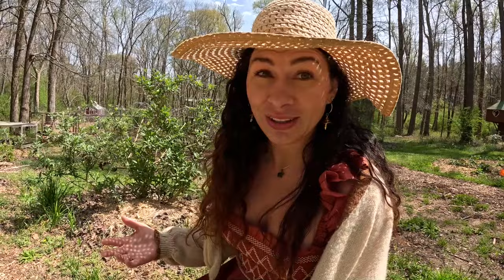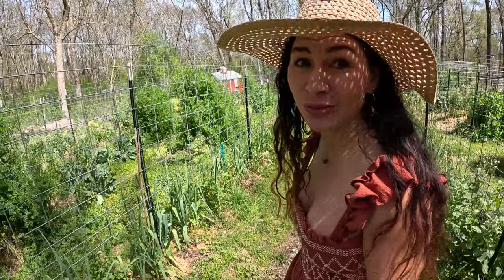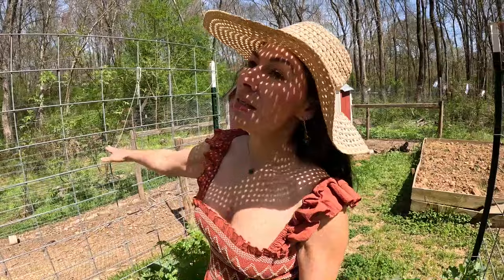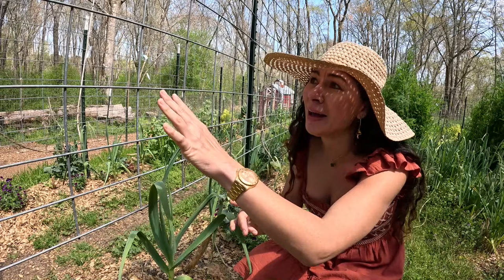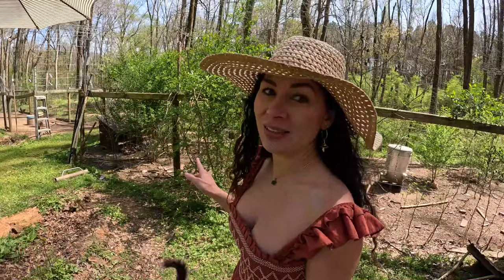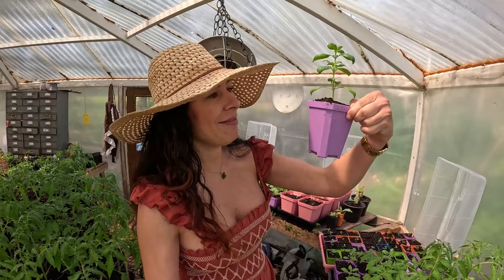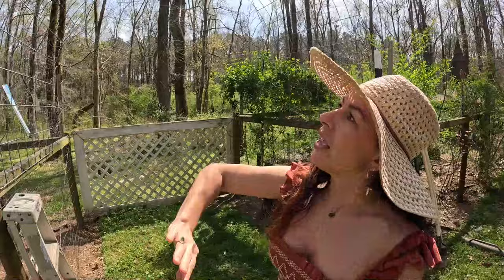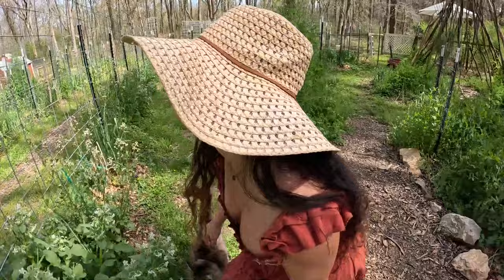I Get Lost Out Here/ Early Springtime Garden VLOG